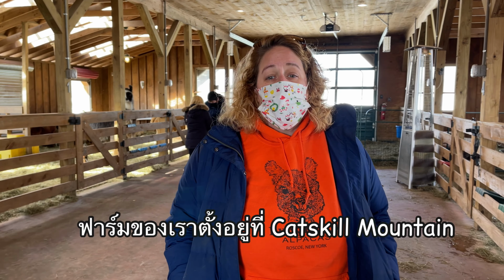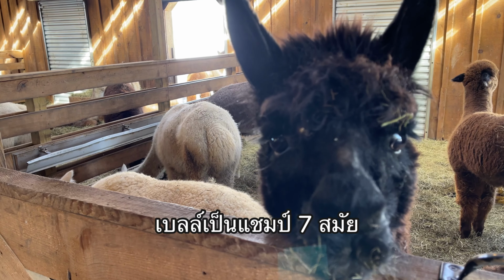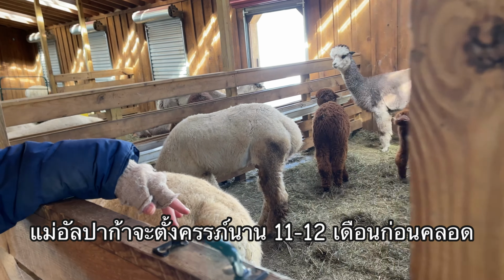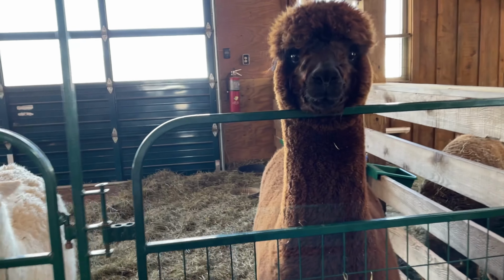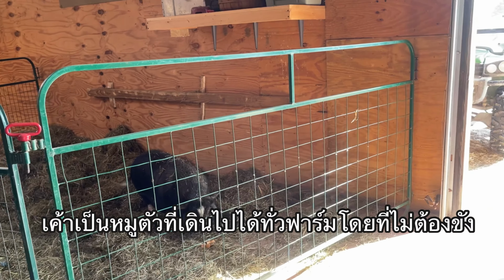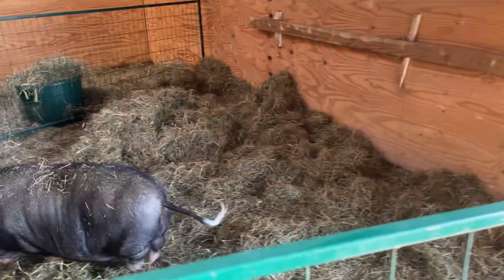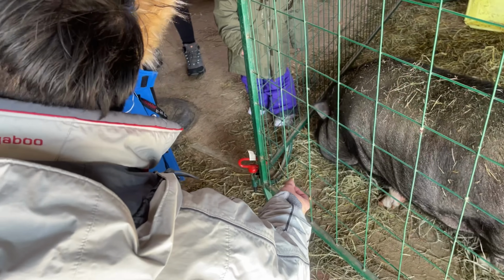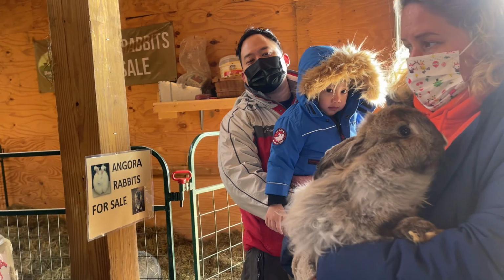Buck Brook Alpacas ฟาร์มอัลปาก้าบนภูเขาหิมะ Catskill Mountain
Let’s explore Alpacas’ world together at Buck Brook Alpacas in our video.